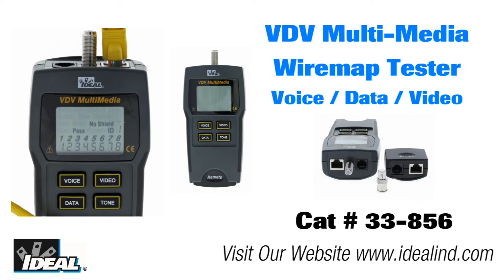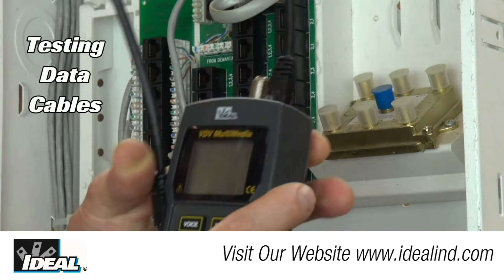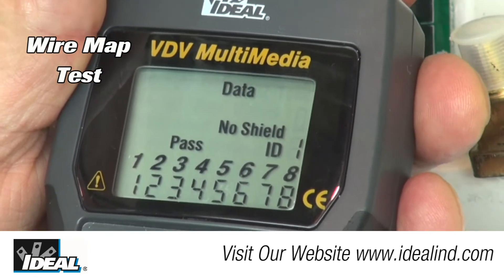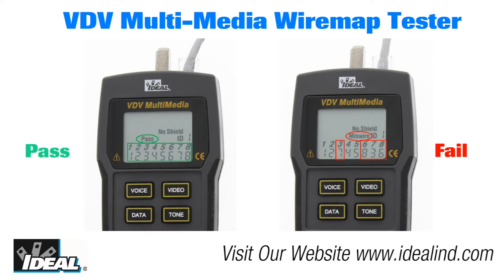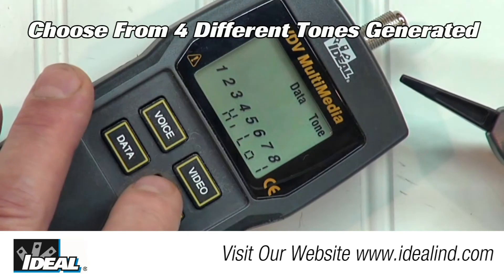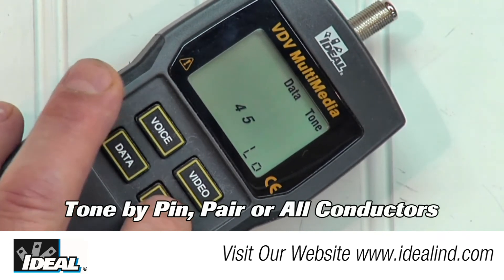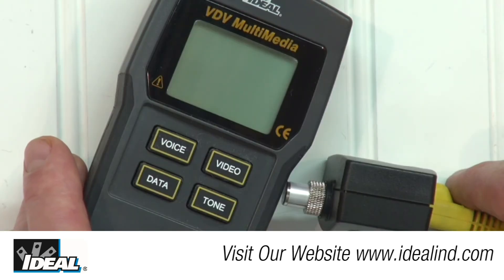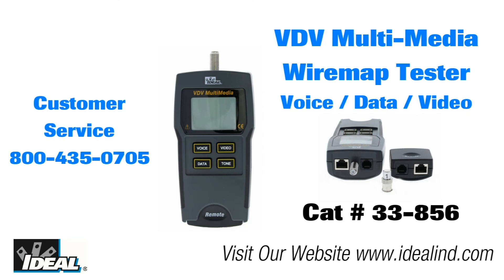33-856 VDV Multi Media Tester IDEAL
The 33-856 VDV Tester is an LCD based all-in-one basic Voice-Data-Video tester for verifying proper wiring of low-voltage and data communications cables like RG-6 coaxial cable, telephone wire and shielded or unshielded Cat 5e and Cat 6 data cables.  The primary function of the VDV is the wiremap test which visually shows, pin by pin, whether a cable is terminated properly at both ends and if there is continuity from end to end.  The VDV can test Data or Ethernet connections  terminated with RJ-45 modular plugs, Voice or Phone cables with RJ-11 or RJ-12 modular plugs, and Video or coax cables that are terminated with F connectors.  The LCD screen visually displays “PASS” or “ERROR” after each test to verify if the cable is terminated correctly.
A built in analog tone generator is also included and can be used in all testing modes. The tone generator has 4 user selectable tones.  Toning helps to locate and identify a single cable that is within a bundle of cables. The tone generator has the ability to tone by pin, by pair, or the all conductors at once.  This allows the user to more precisely locate errors within the cable, such as finding opens.
The 62-164 Amplifier probe (sold separately) is recommended for use in amplifying the tone signal.
To turn the tester off Press any of the three test VOICE, DATA, VIDEO, buttons that is different that the test being currently run.  If the tester is in DATA mode, press VOICE once and it will turn off.